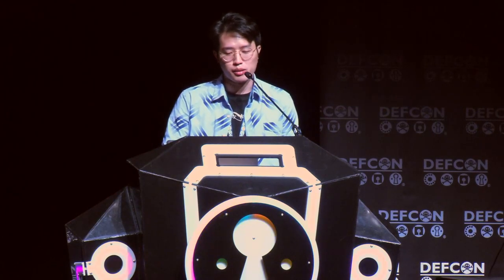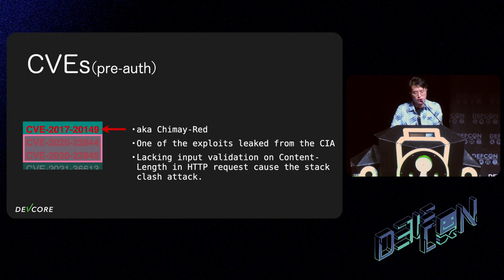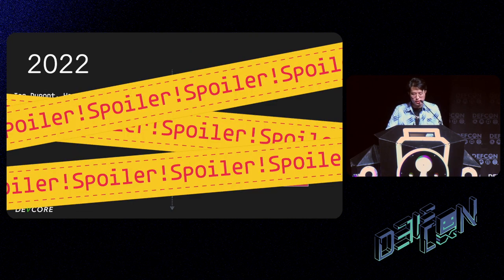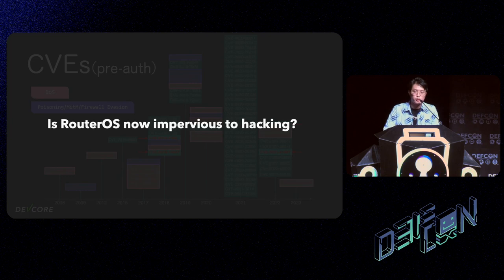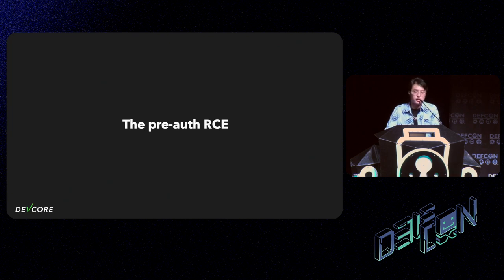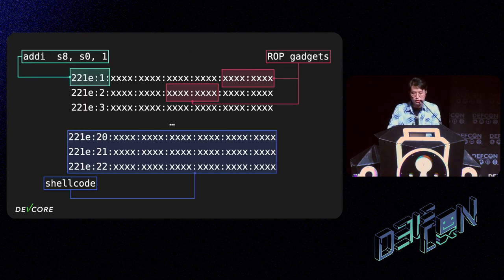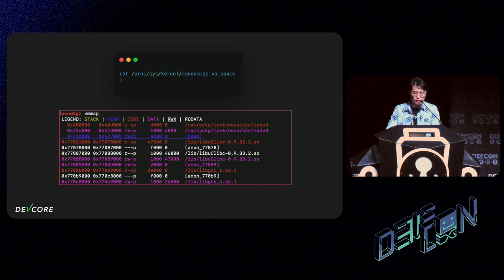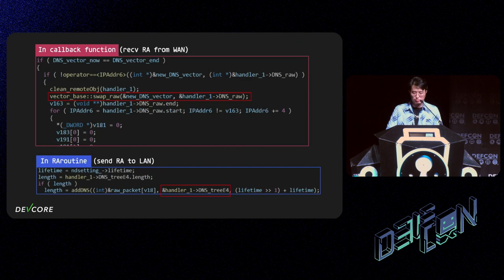DEF CON 31 - Review on the Less Traveled Road - 9 Yrs of Overlooked MikroTik PreAuth RCE - NiNi Chen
MikroTik, as a supplier of network infrastructures, its products and RouterOS are adopted widely. Currently, at least 3 million+ devices are running RouterOS online. Being the target research by attackers actively, the exploits leaked from the CIA in 2018 and the massive exploits that followed are samples of the havoc that can be caused when such devices are maliciously exploited again. Therefore, RouterOS also attracts many researchers to hunt bugs in it. However, there are rarely high-impact vulnerabilities reported over a long period. Can the OS become perfect overnight? Of course not. Some details have been missed.

Researches on RouterOS were mainly against jailbreak, Nova Message in IPC, and analysis of exploits in the wild. Especially researches against Nova Message have reported tons of post-auth vulnerabilities. However, the architecture design and the lower-layer objects, which are closely related to the functionality of Nova Binary, were being neglected due to their complexity, causing some details to be overlooked for a long time. Starting by introducing the mechanisms of the socket callback and the remote object, we will disclose more about the overlooked attack surface and implementations in RouterOS. Moreover, we will discuss how we, at the end of rarely visited trails, found the pre-auth RCE that existed for nine years and can exploit all active versions and the race condition in the remote object. We will also share our methodology and vulnerability patterns.

Delving into the design of the RouterOS, attendees will have a greater understanding of the overlooked attack surface and implementation of it and be able to review the system more reliably. Additionally, we will also share our open-source tools and methodology to facilitate researchers researching RouterOS, making it less obscure. , Ting-Yu Chen, aka NiNi, is a security researcher at DEVCORE and a member of the Balsn CTF team. He won the title of the "Master of Pwn" at Pwn2Own Toronto 2022 with the DEVCORE team. NiNi has also made notable achievements in CTF competitions, including placing 2nd and 3rd in DEF CON CTF 27 and 28 as a member of HITCON⚔BFKinesiS and HITCON⚔Balsn teams, respectively. NiNi is currently immersed in vulnerability research and reverse engineering, continuing to hone his skills. You can keep up with his latest discoveries and musings on Twitter via his handle @terrynini38514 or blog